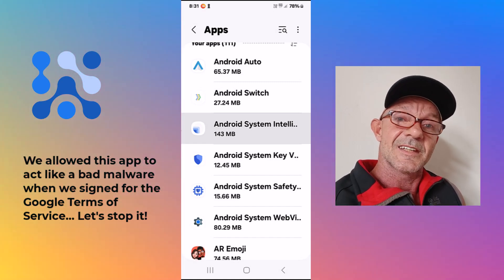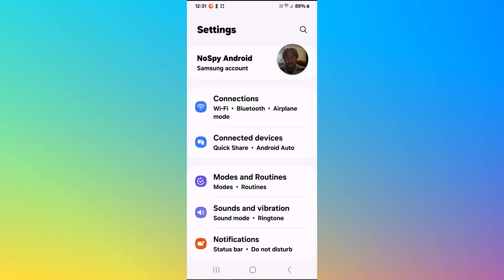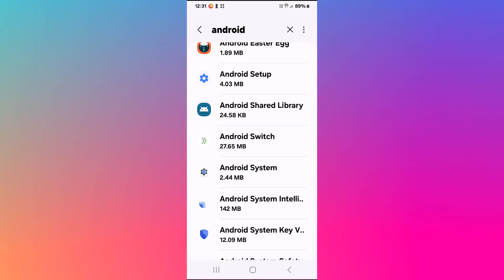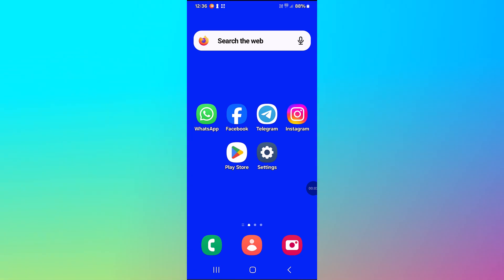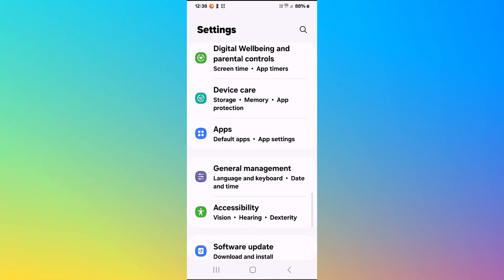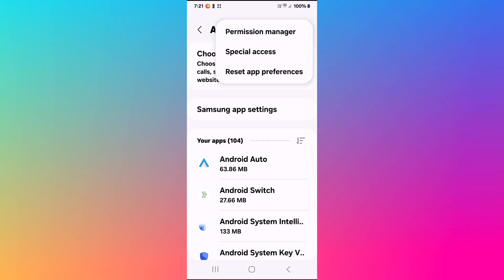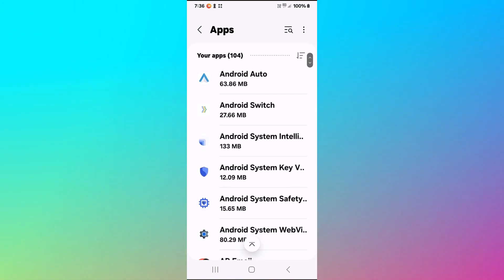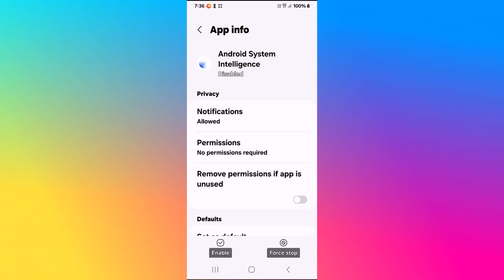YOUR PHONE Has a SECRET Spy App (Turn It Off Now!) (Android 12-15)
ALL ANDROID PHONES come with a hidden system app called Android System Intelligence - and it's quietly COLLECTING YOUR DATA in the background.
This isn't some fringe conspiracy. This app has full access to things like your CAMERA, MICROPHONE, LOCATION, app usage, and even your habits - and most people never notice it's there.

In this video, I walk you through exactly what Android System Intelligence is, how it works, and why many users consider it a serious privacy risk.
More importantly, I show you how to stop it. No root, no nonsense - just clear steps you can take right now to disable its access and cut off its ability to spy on your phone activity.

Whether you're using Android 12, 13, 14, 15 (One UI 7.0) or later, this guide will help you reduce background surveillance, remove unnecessary permissions, and take back control over your device.

If you care about privacy and want to take control of your phone, this video is a must-watch.

I also explain why using a VPN like NordVPN can take your protection even further by hiding your traffic from apps and services that may still try to monitor you. NordVPN

🛑 Watch this before you install another app - or before you assume your Android is private.

0:00 What is Android System Intelligence doing?
0:32 Revoking permissions
1:57 Revoke battery usage for ASI
2:34 Revoke internet usage for ASI
3:07 Revoke special access for ASI
3:55 Uninstall updates and Disable ASI